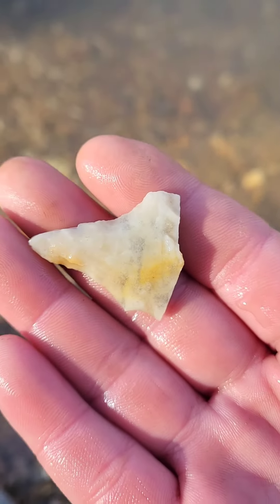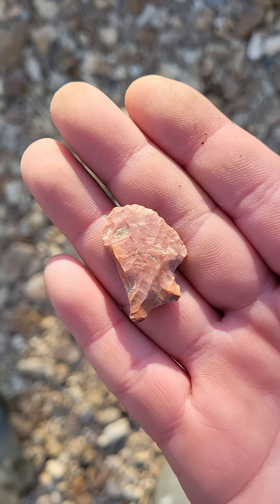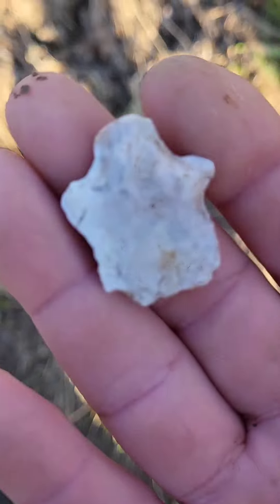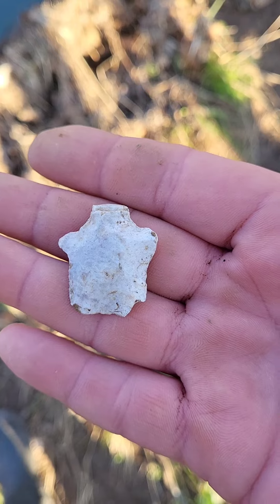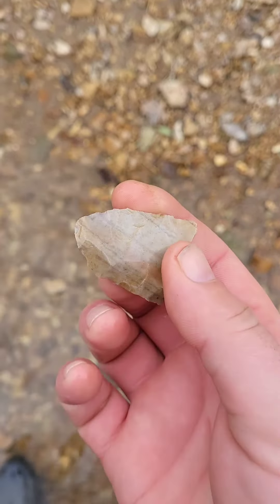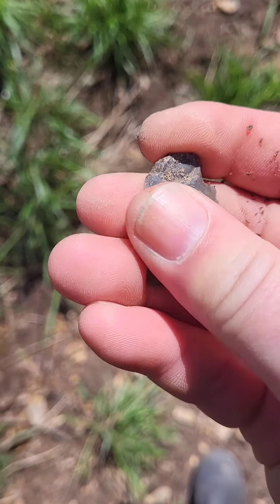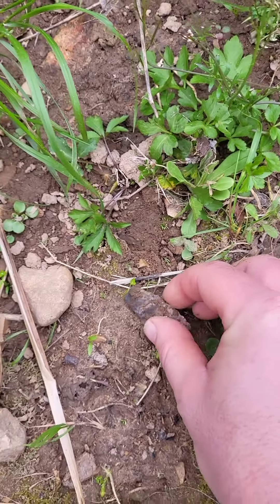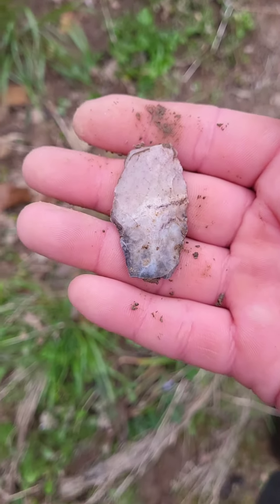💥One of those days💥 Missouri arrowhead hunting